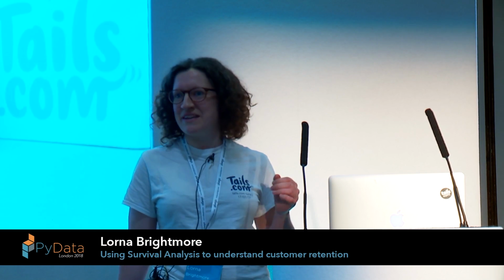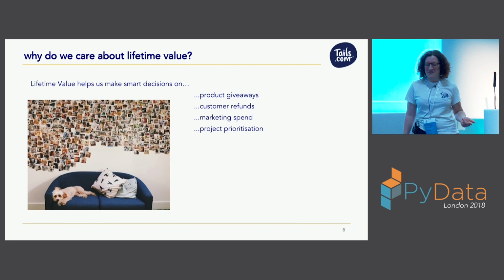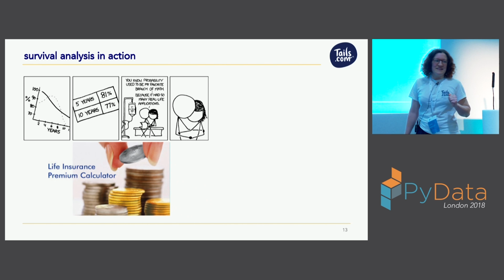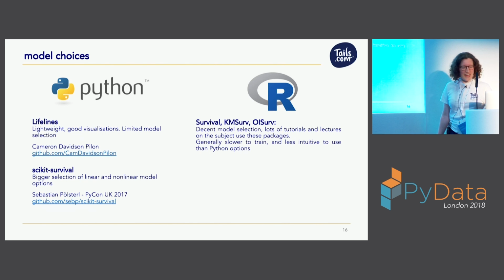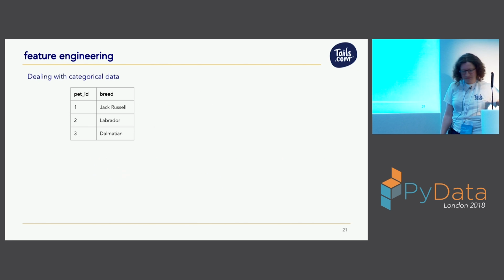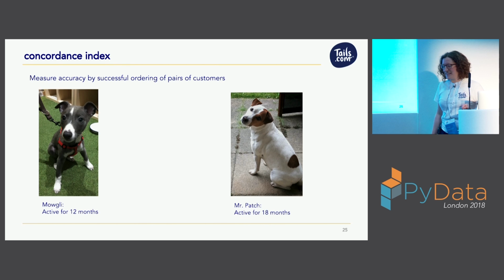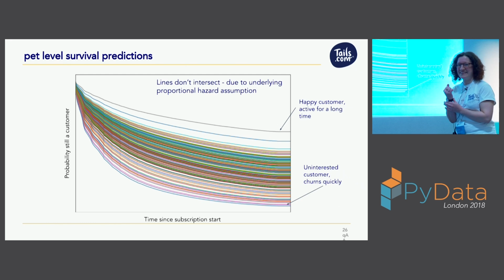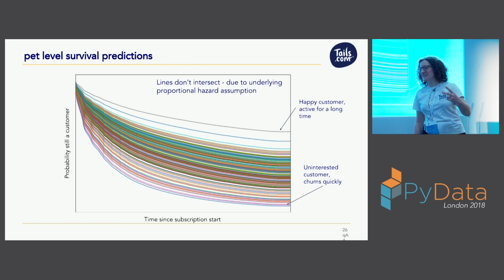Using Survival Analysis to understand customer retention - Lorna Brightmore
In this talk, I'll show how we use techniques in Survival Analysis and Machine Learning to predict the time a customer (and their dog) will keep ordering and enjoying our products. I'll also show how this is an important part of understanding the Lifetime Value of a customer, which is arguably the most important metric in any subscription business

00:10 Help us add time stamps or captions to this video! See the description for details.